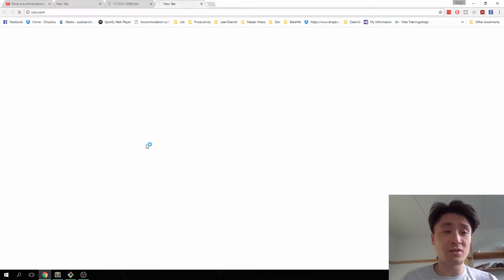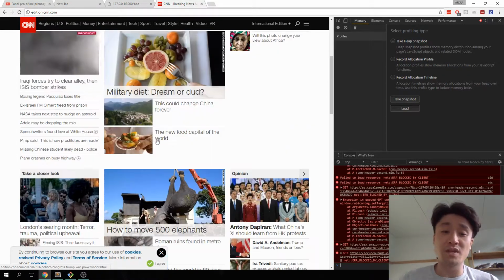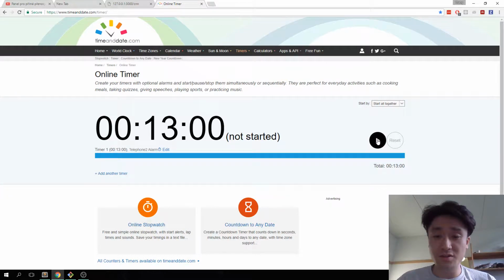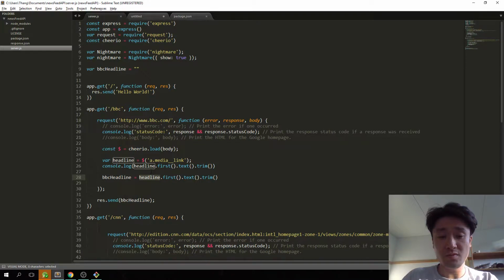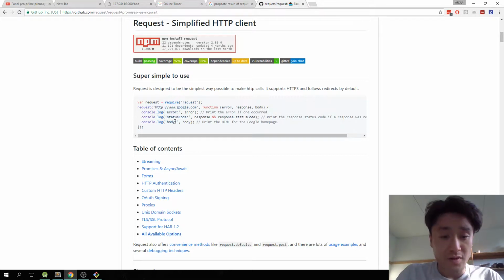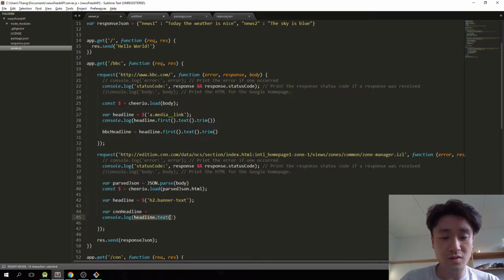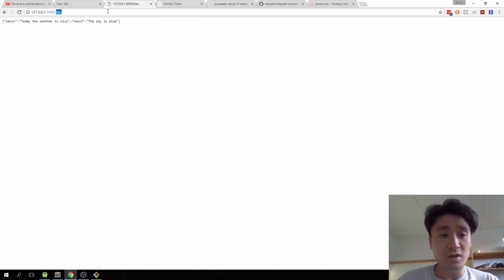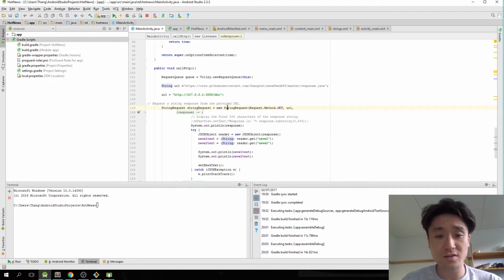Live Coding with Thang – Live E06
Hopefully finishing  Node.js server